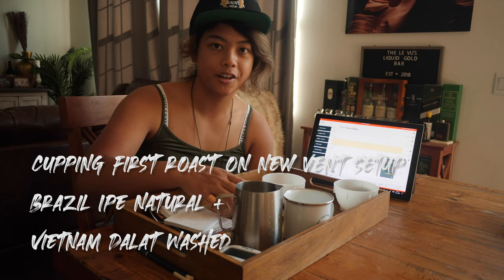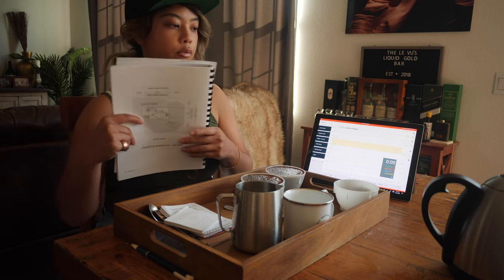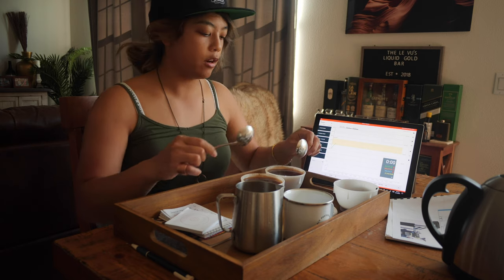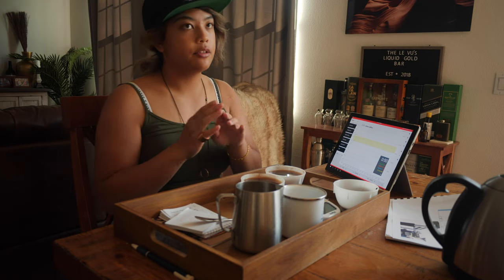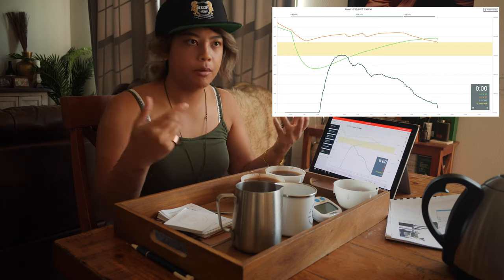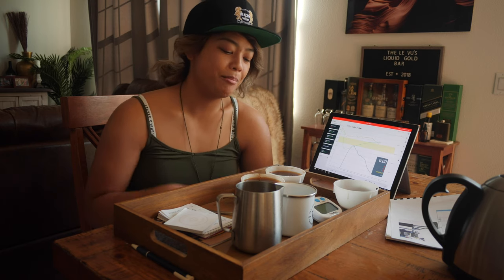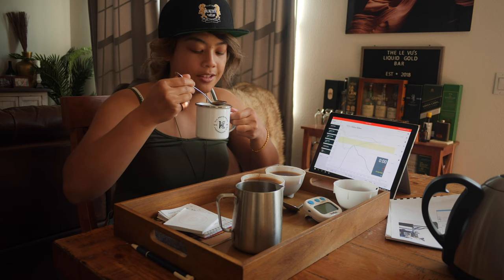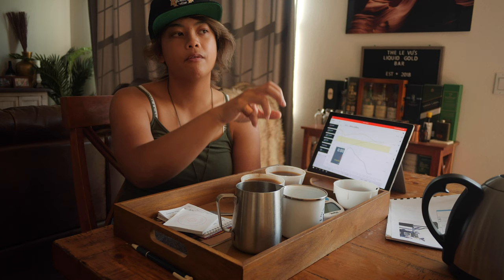Cupping 1st roast on new Vent Setup blkcity coffee vlog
In this video...i'm cupping the first roast from the new vent setup! I was so nervous going into this tasting.

Support and Follow:
Personal @thelevus